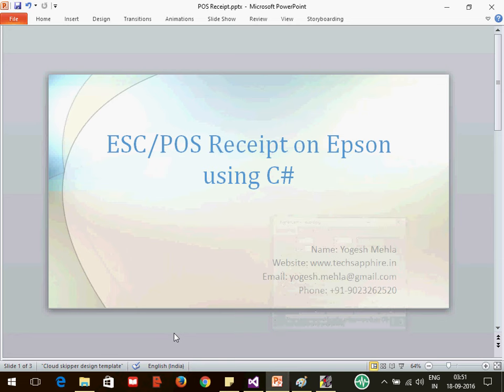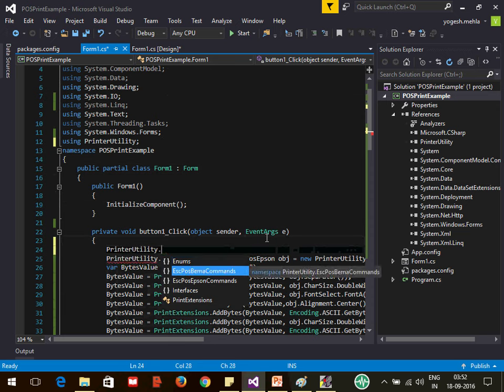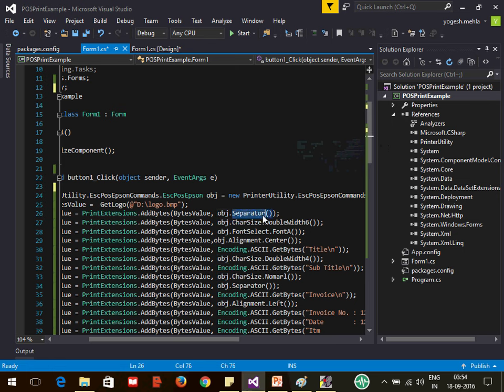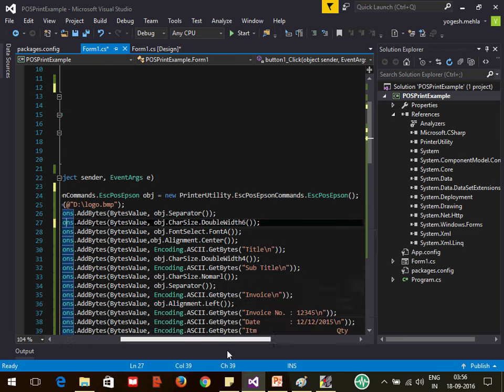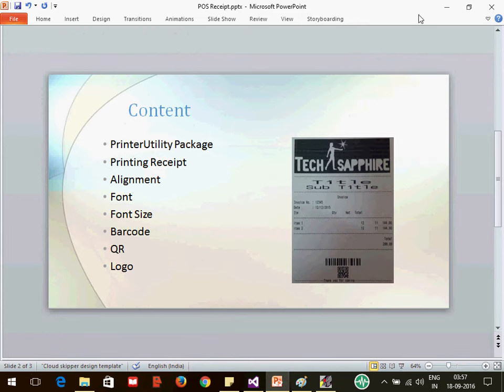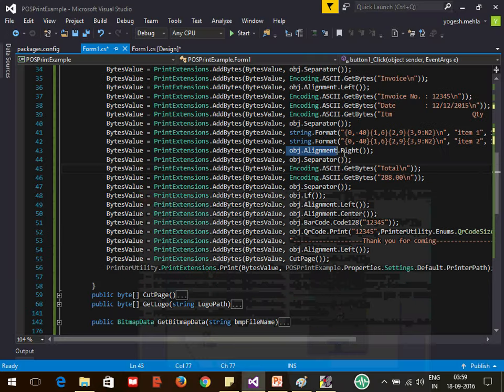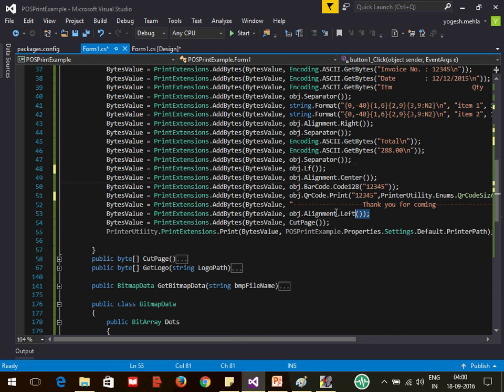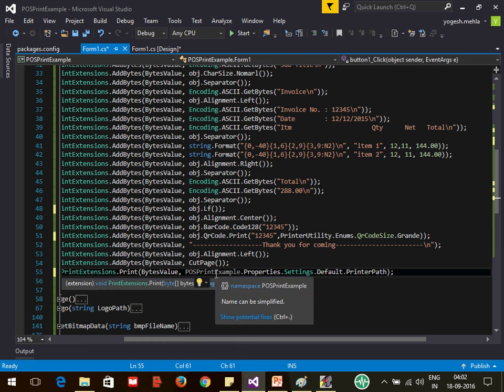POS receipt report using c# complete - Fast receipt printing solution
ESC/POS receipt report using C# including barcode, logo image and QR code.
In video package used is PrinterUtility. In example receipt report contain logo, barcode, alignment, charsize, QR code, Font and Separator.
(slow printing POS receipt solved)
Note: Watch video on 480 or 720 DPI

​Please check attached project. Also if you face exception "Error the network name cannot be found" during printing. Than use below link to make work around.